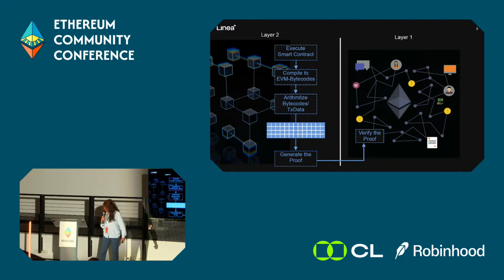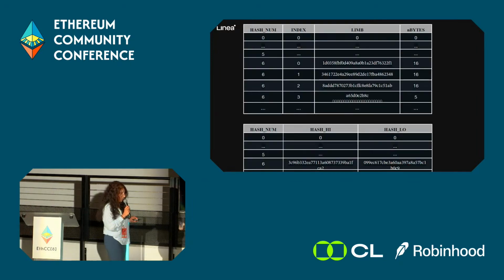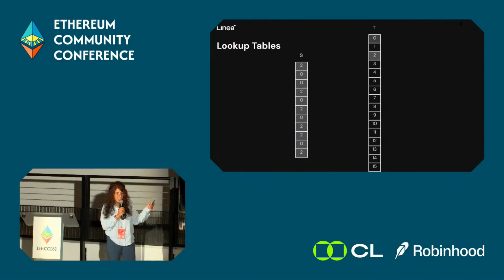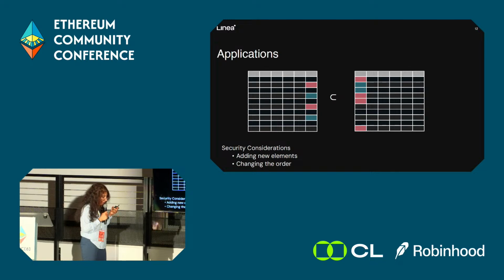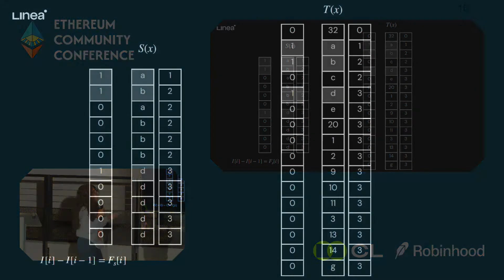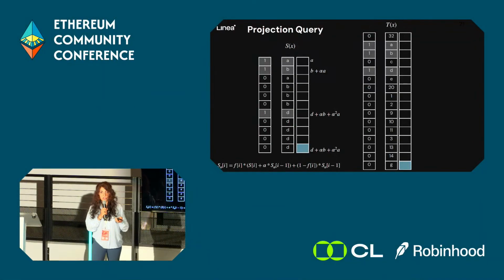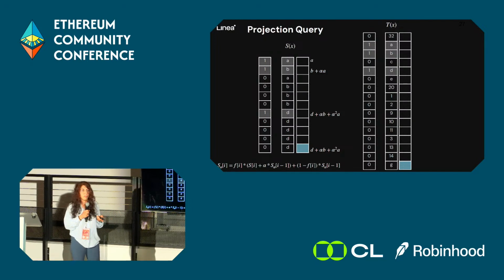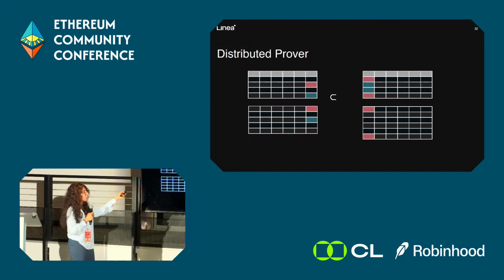Azam Soleimanian (Linea, Consensys) - Order Preserving Lookup arguments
Lookup arguments are commonly used in proof generation by Layer 2 solutions. They assert that the elements of one vector are a subset of another vector. We focus on a special case where a bilateral order-preserving lookup is required.